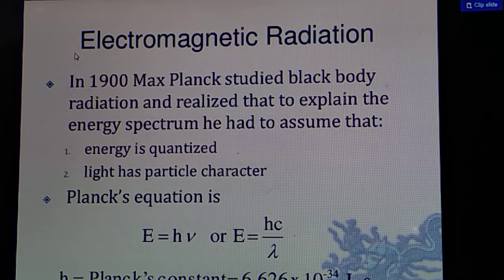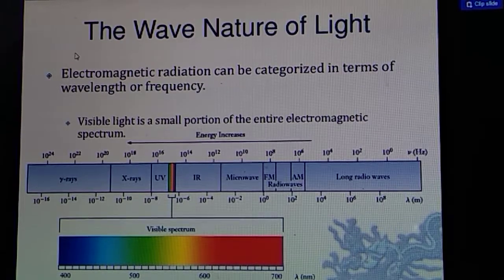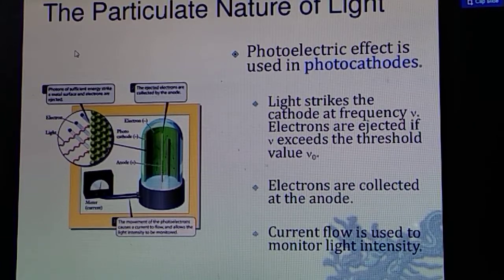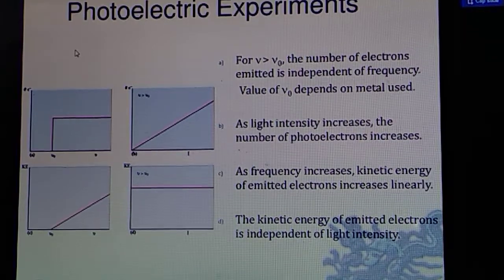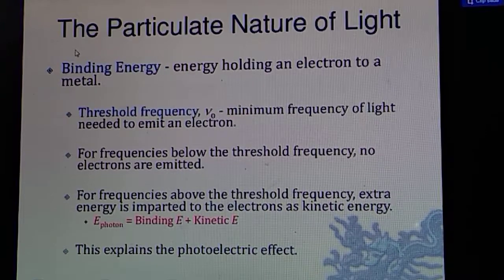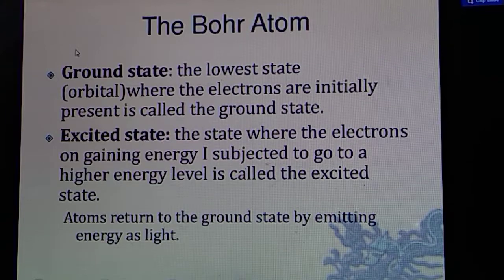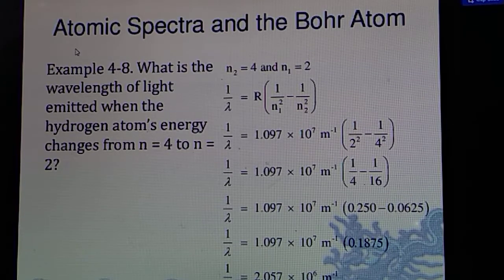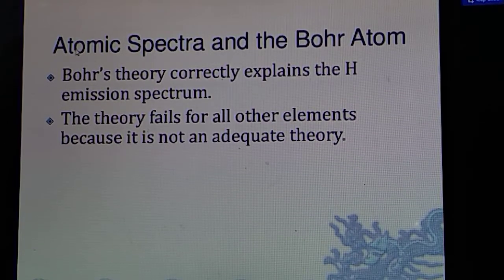Structure of atom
Bohr's Model